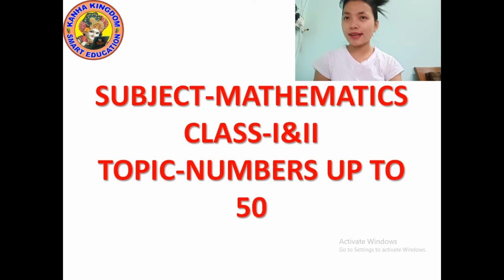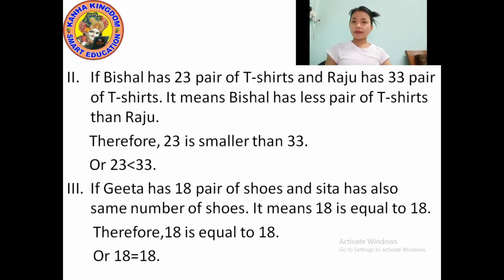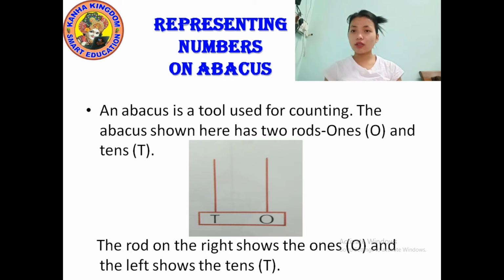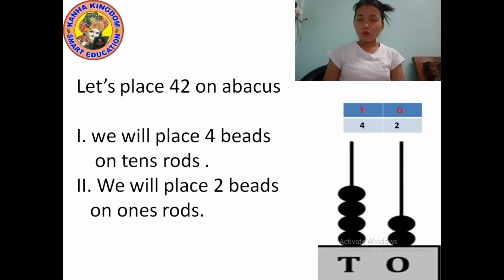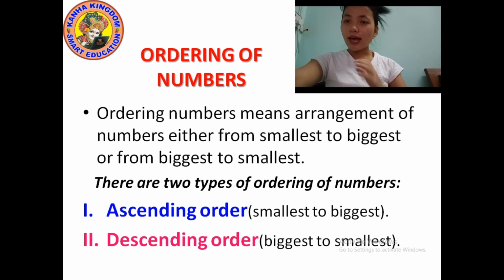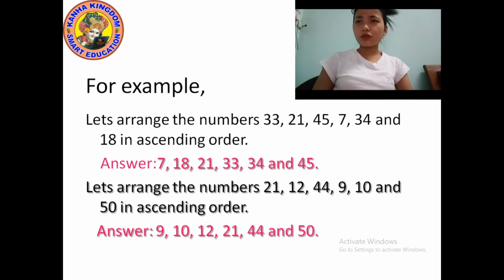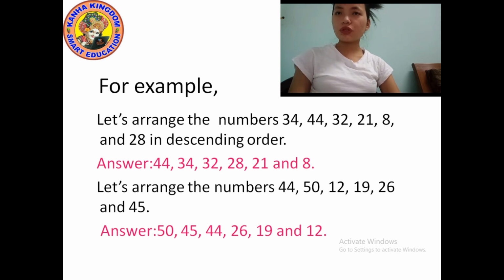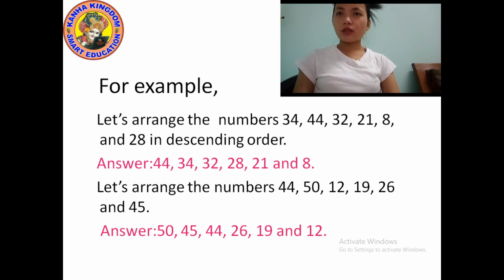MATHS FIRST & SECOND NUMBERS UPTO 50